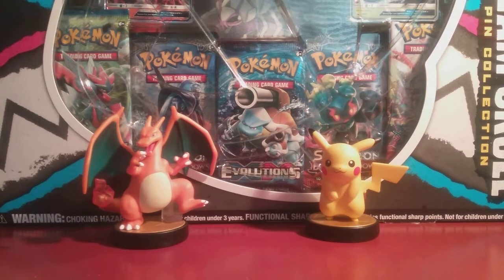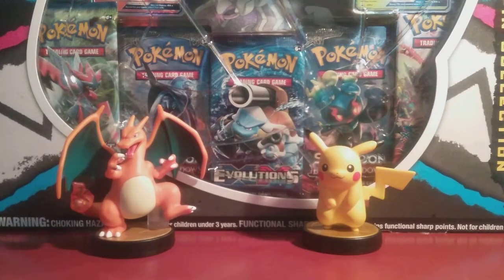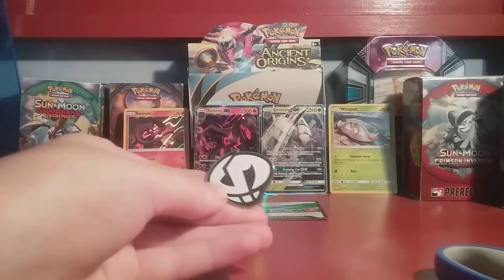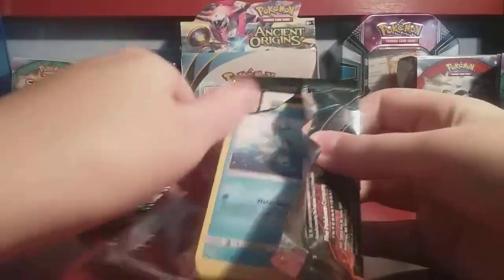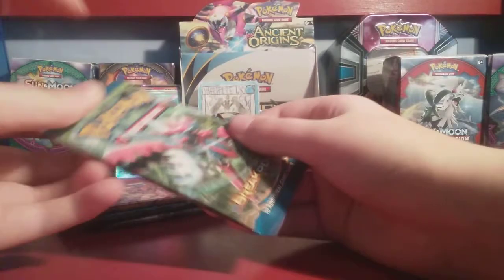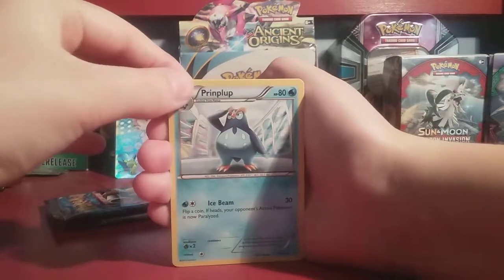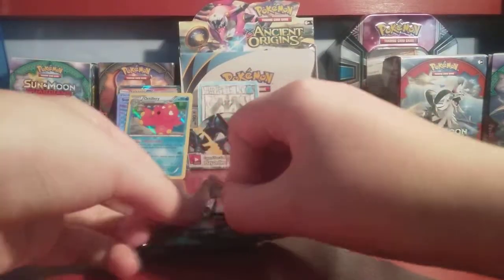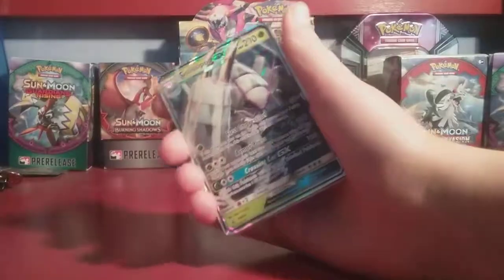Opening a Pokemon Team Skull Pin Collection Box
In this video, Cupcake_Girl and I will be opening a Pokemon Team Skull Pin Collection Box. Watch as we pull extraordinary cards to defeat Team Skull.